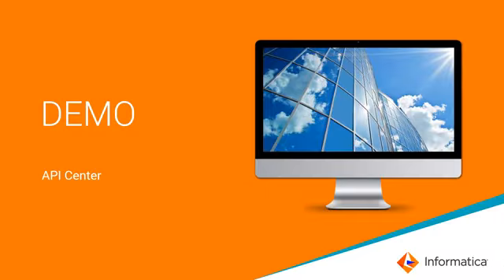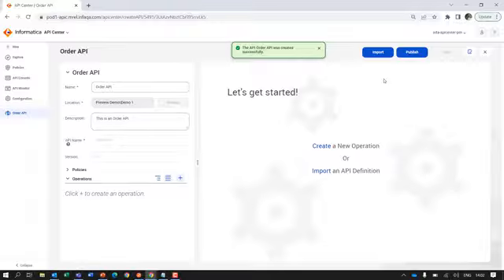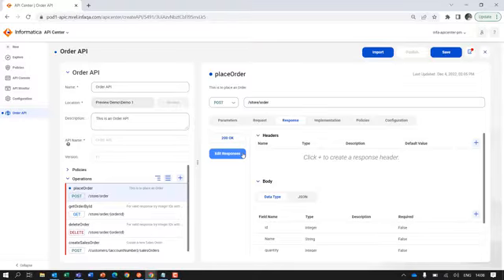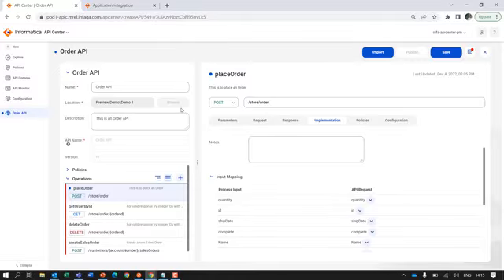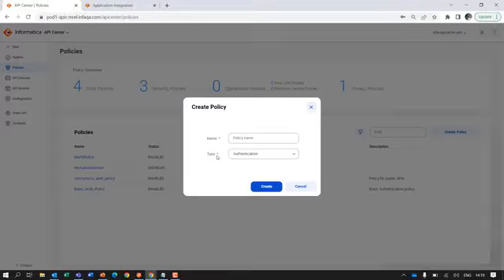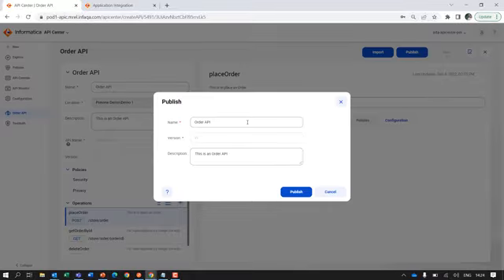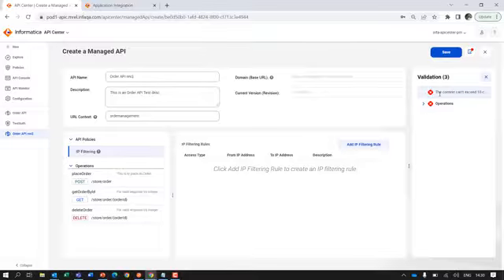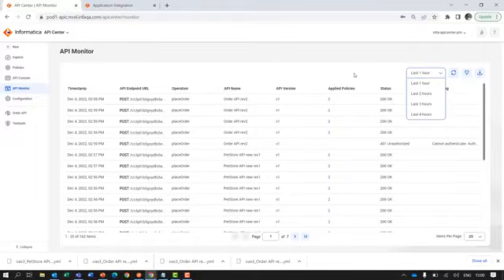API Center Limited Preview Demonstration